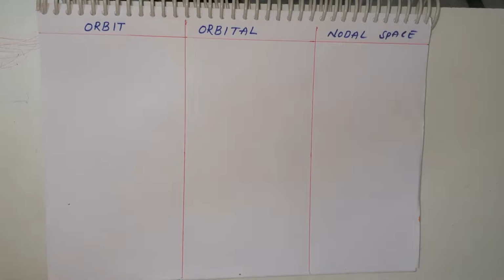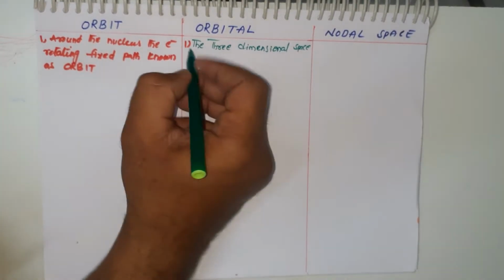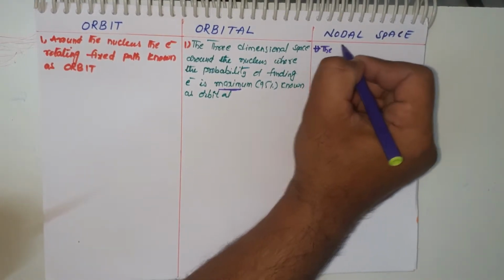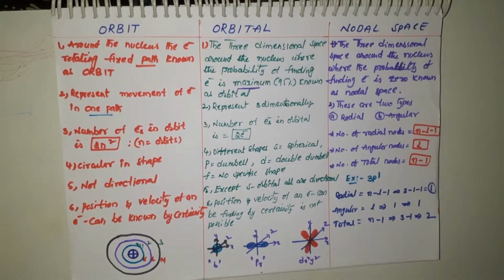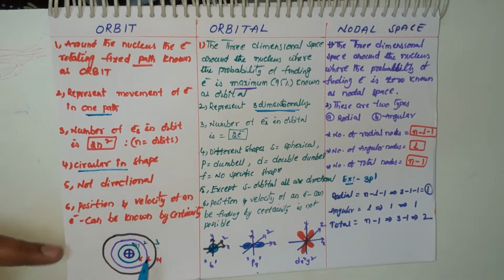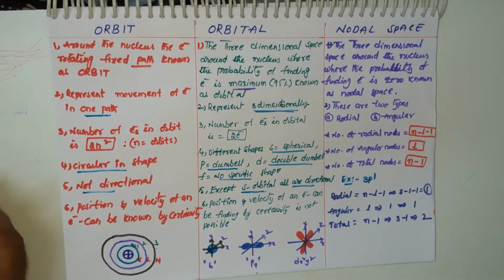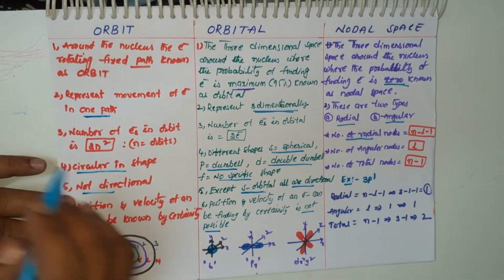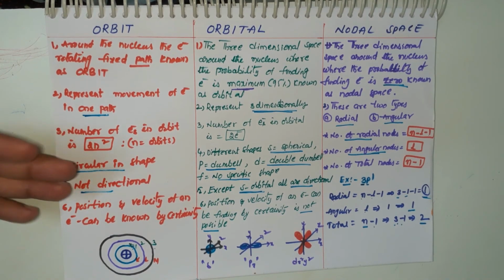ATOMIC_STRUCTURE @ VII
Intermediate Chemistry class for IPE, EAMCET, NEET, JEE, IIT...And other Competitive Exams...